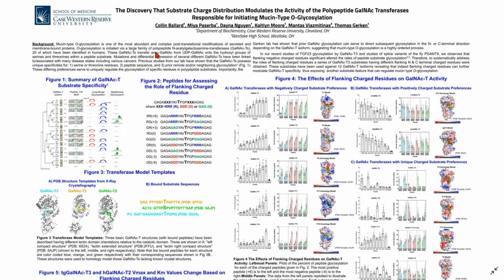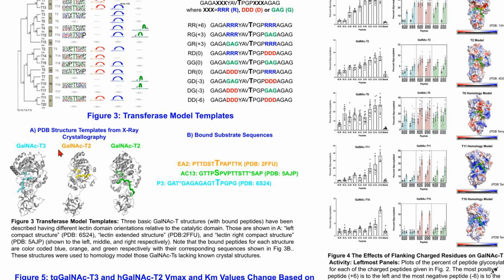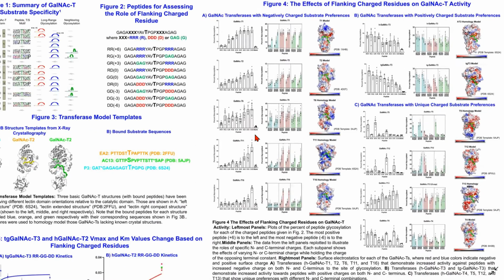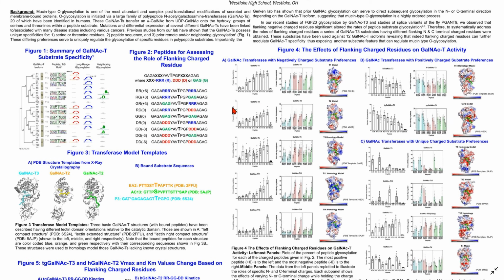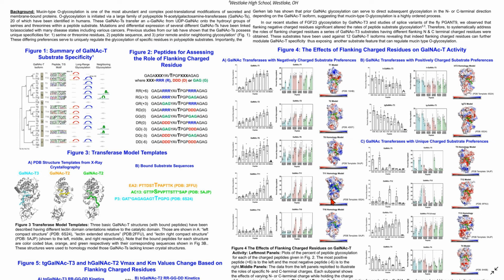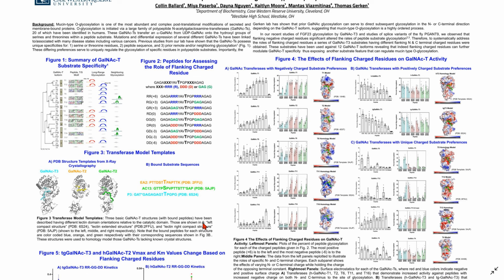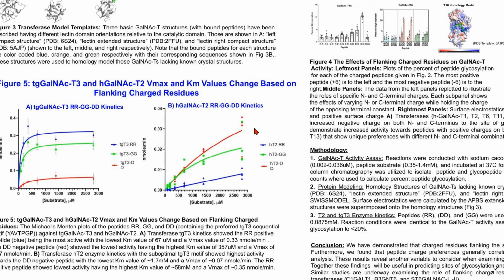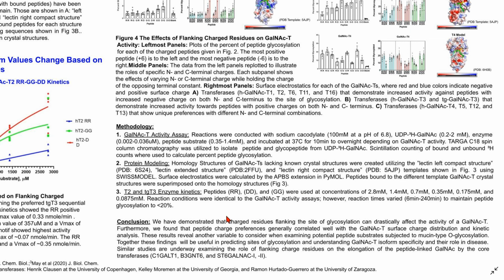Glycobiology Virtual Poster Presentation 2021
The Discovery That Substrate Charge Distribution Modulates the Activity of the Polypeptide GalNAc Transferases Responsible for Initiating Mucin-Type O-Glycosylation